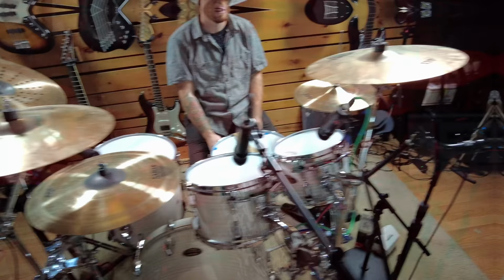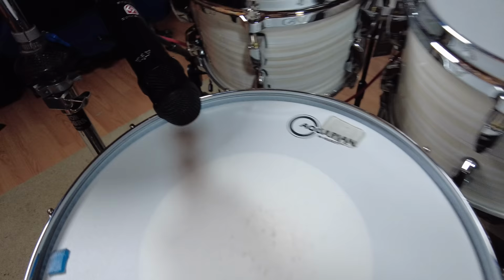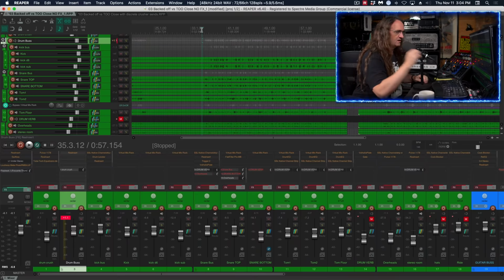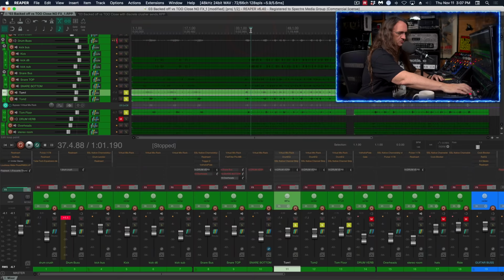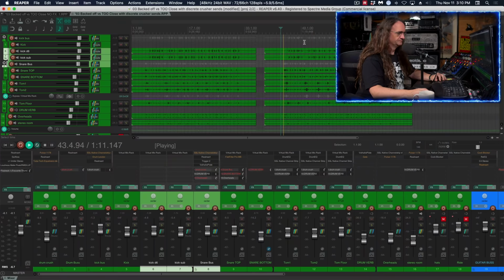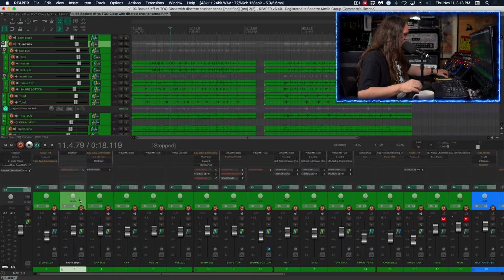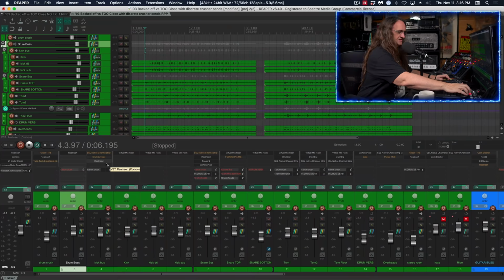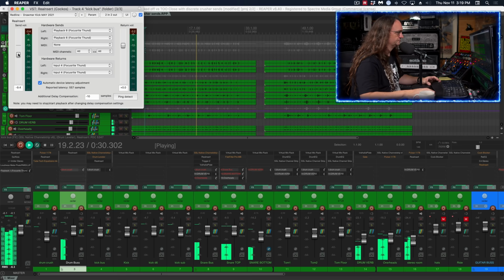Heavy Drums II: How Close is TOO CLOSE?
Are your drums sounding "boxy?"   There might be a very simple fix.   It's easy to make mistakes with mic placement when starting out.  Here's how to balance the sound of the drum your want vs the spill from the other kit elements.